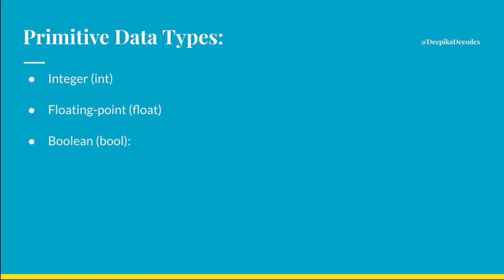[ENGLISH] Mini Video on Data Structure and Algorithms Interview: #3: What are Primitive data types?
Mastering DSA Interviews: Top Questions to Crack Technical Rounds